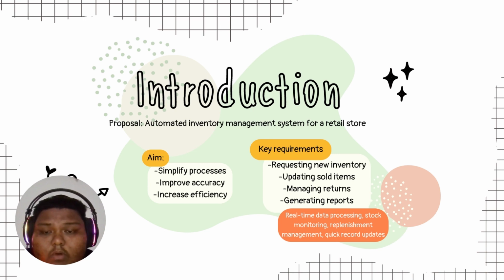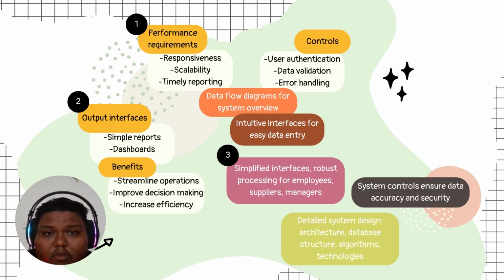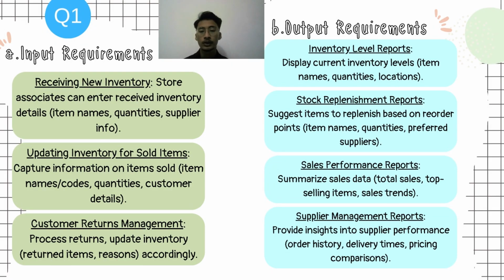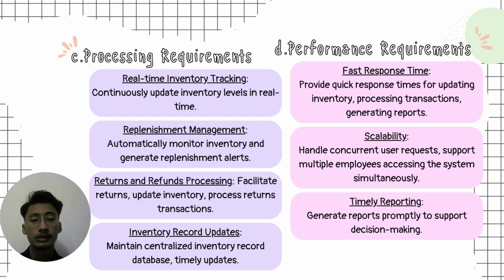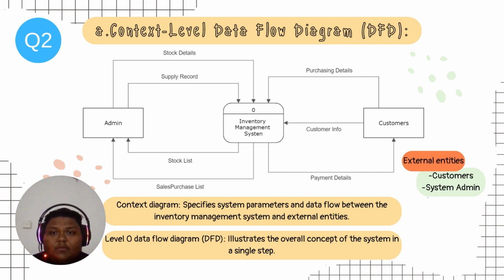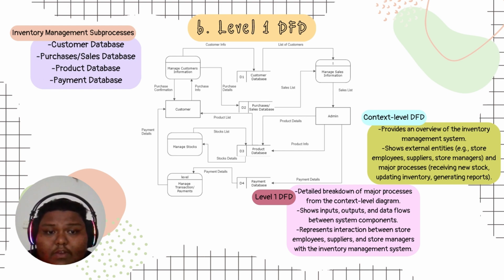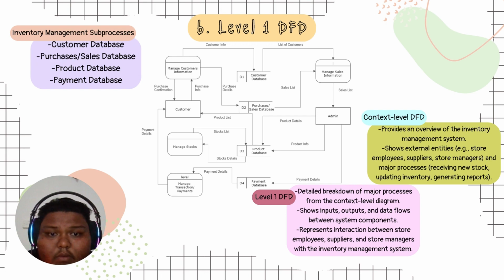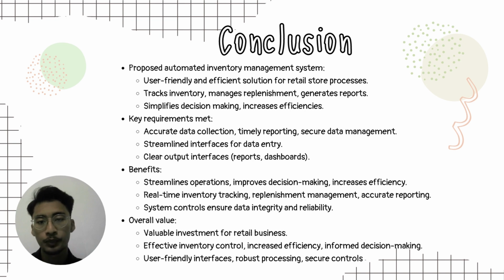System Analysis and Design (DFC 40243) - Mini Project 1 presentation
Politeknik Ungku Omar (PUO)
DDT
Semester 5
Sesi II 2022/2023

System Analysis and Design (DFC 40243)
Encik Mohd Assidiq B. Che Ahmad

Mini Project 1 presentation

Ahli kumpulan:-
No. pendaftaran - Nama
01DDT21F1002 - MUHAMMAD ADAM BIN AZZIZI
01DDT21F1078 - MUHAMMAD EZZAT AZAHARI BIN EZZUDIN YUSMAN
01DDT21F1151 - ABDUL MUHAIMIN BIN ABDUL ZALANI